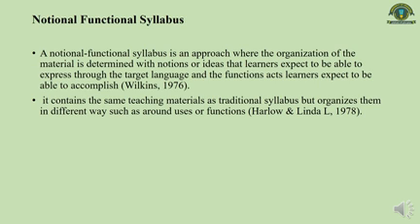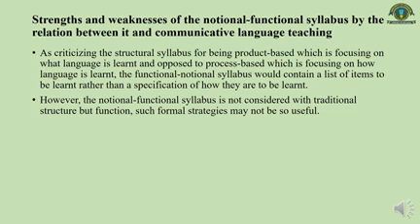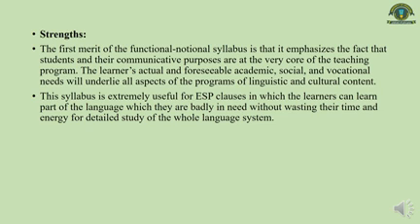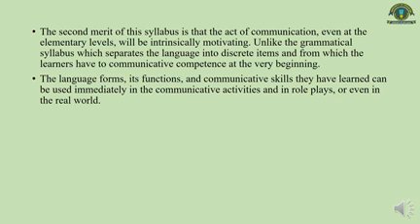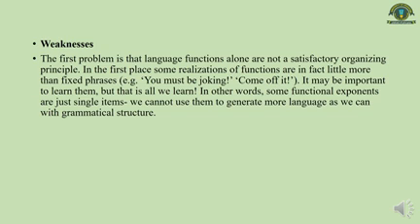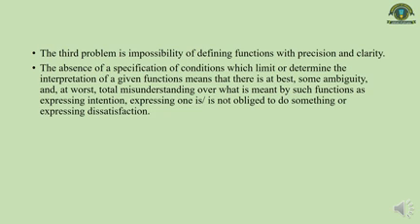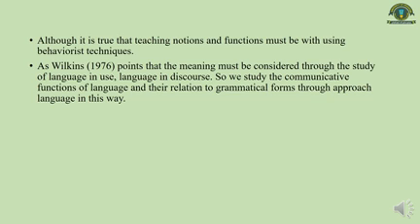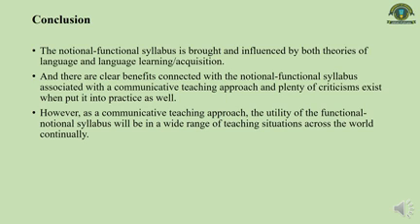Lecture 26 Applied Linguistics